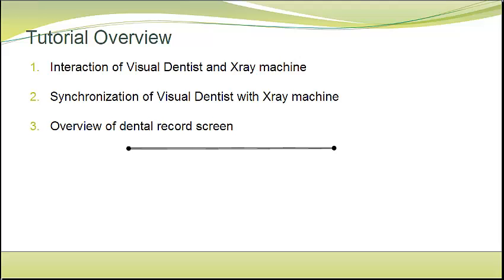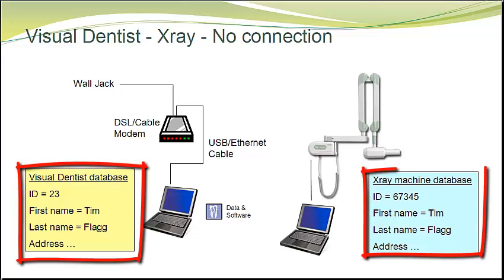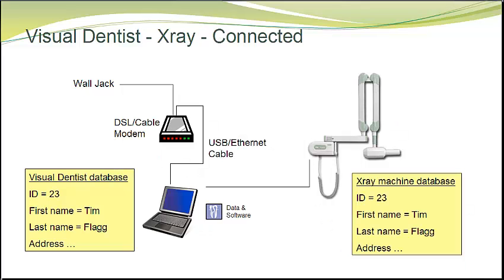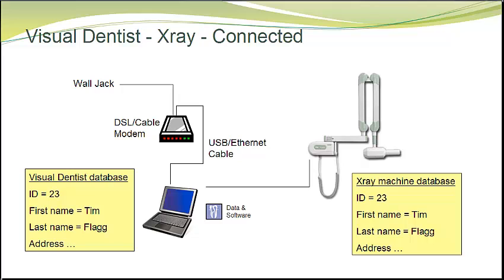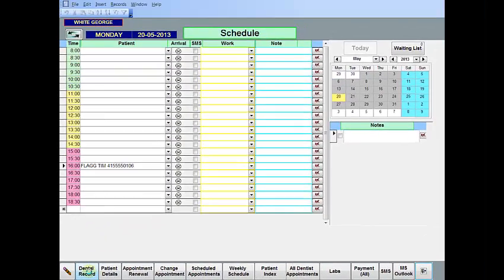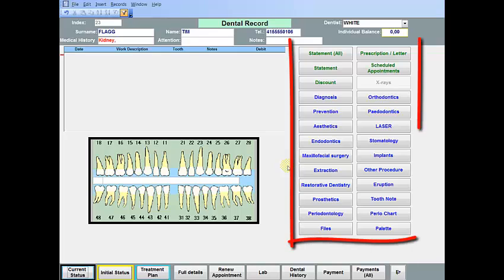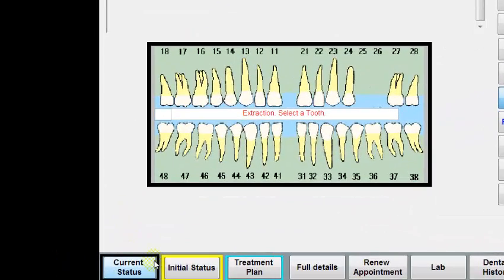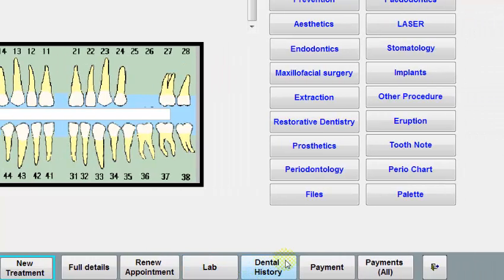Tutorial #7, Visual Dentist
1) Visual Dentist-Xray interaction
2) Visual Dentist-Xray synchronization
3) Dental record overview